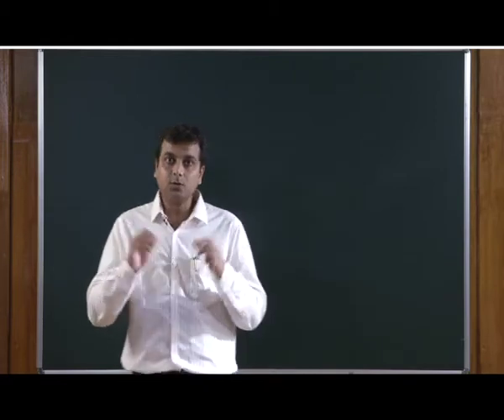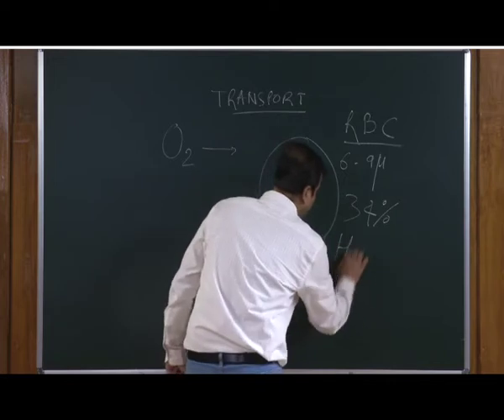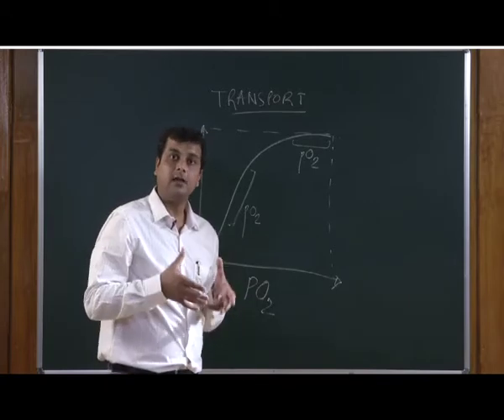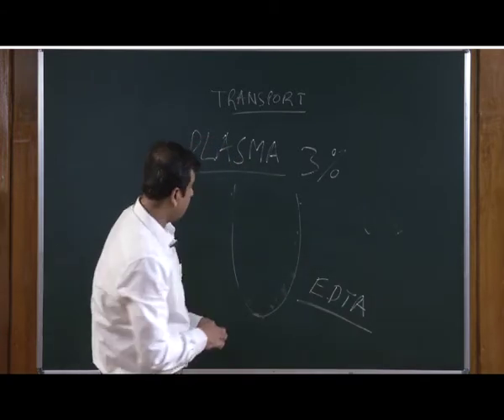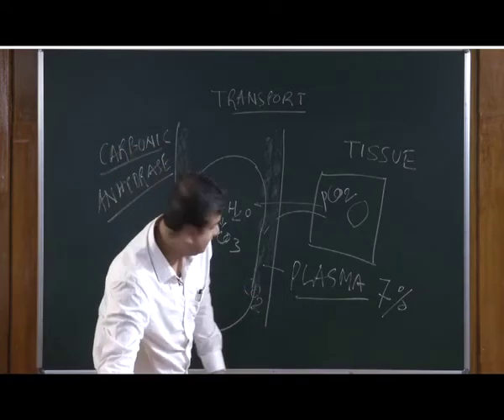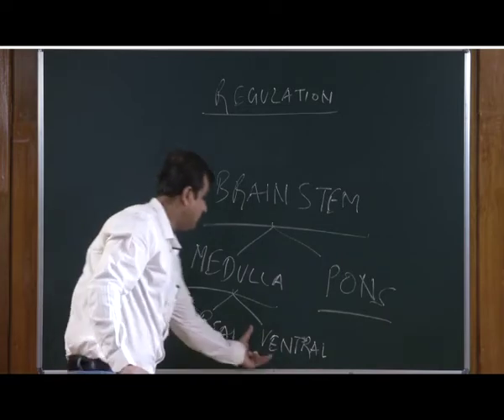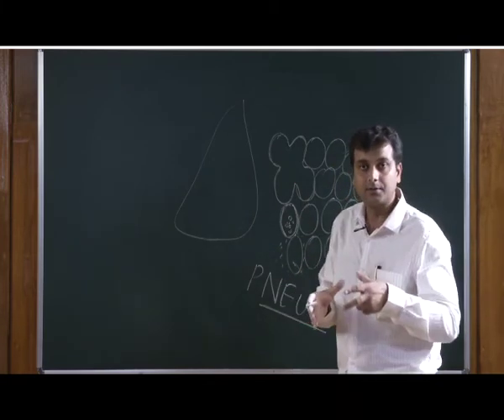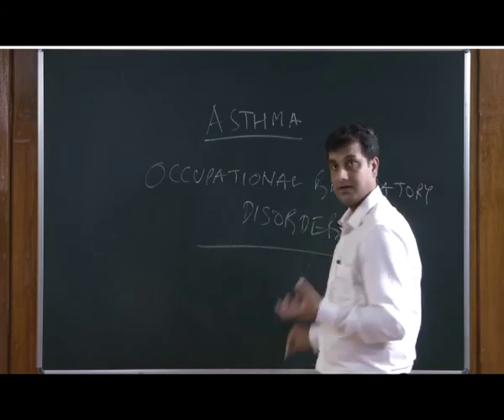Human Physiology:Breathing and Exchange of Gases - 3 (CH19)